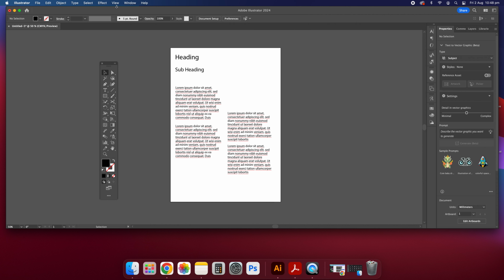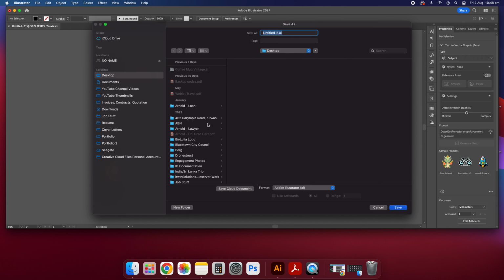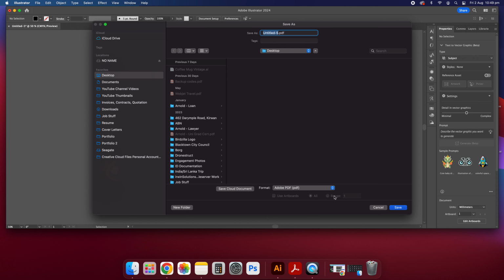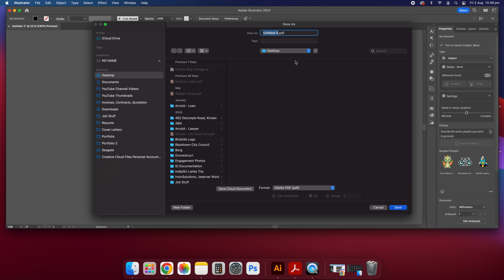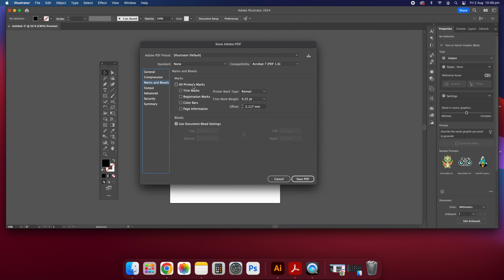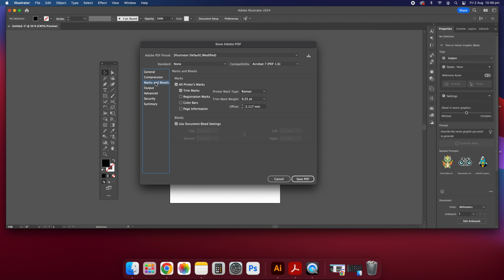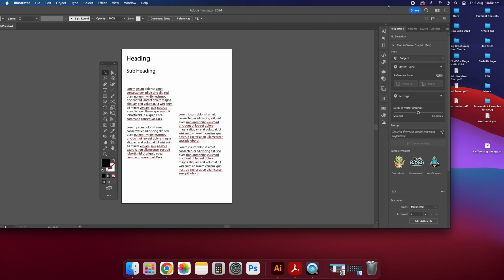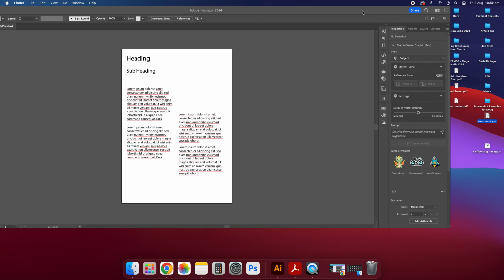Adobe Illustrator - How To Export a PDF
How to quickly export a PDF file from Adobe Illustrator for a multitude of purposes.

If you would like 1-to-1 coaching, please let me know.